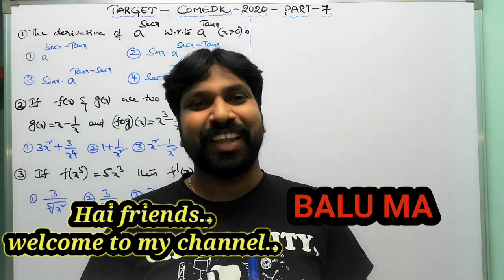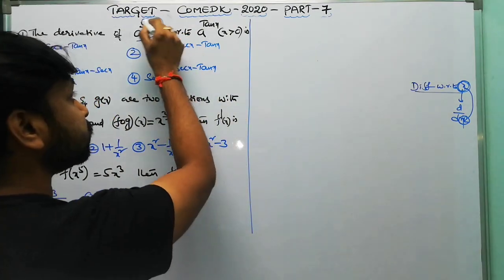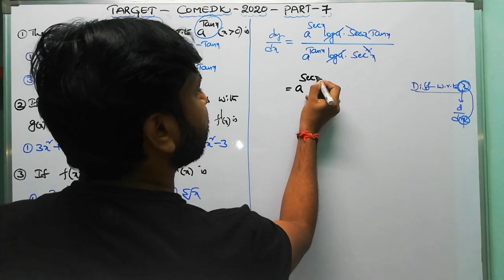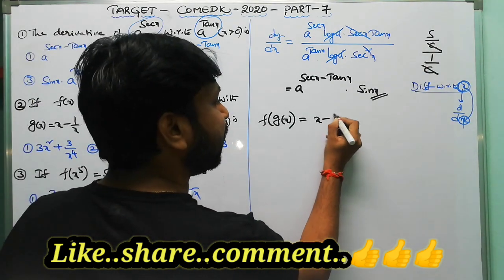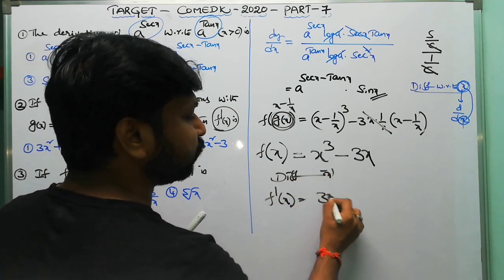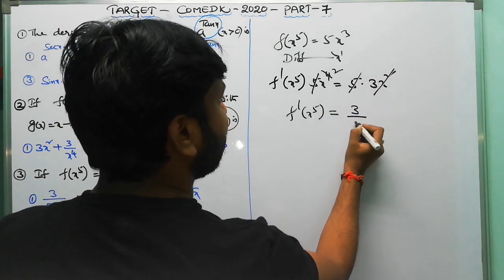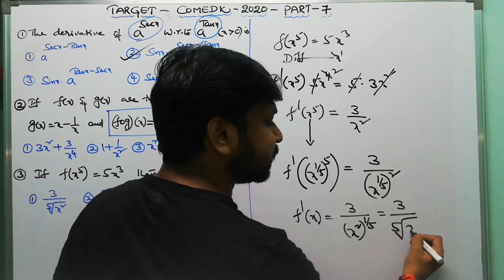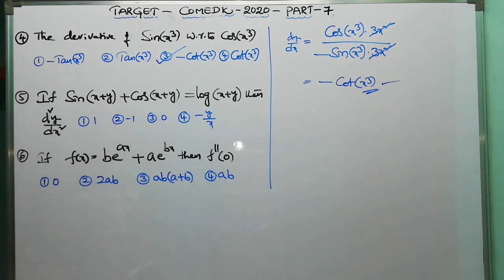COMEDK-2020🔥TARGET🔥PART-7🔥100%Expected Questions in MATHEMATICS🔥QUICK REVISION🔥FINAL PREPARATION...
TARGET🎯🎯🎯🎯🎯🎯🎯COMEDK-2020🔥PART-7

🔥🔥🔥KCET-2020 REVISION🔥🔥🔥

My PREVIOUS VIDEOS ON 🔫